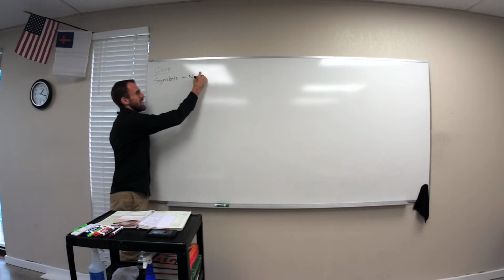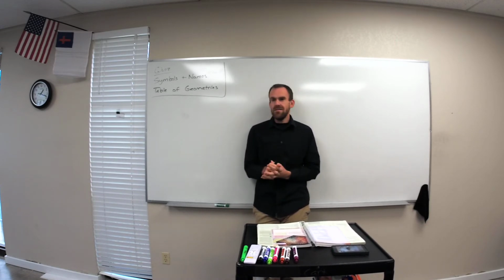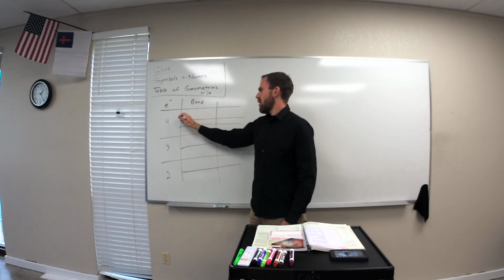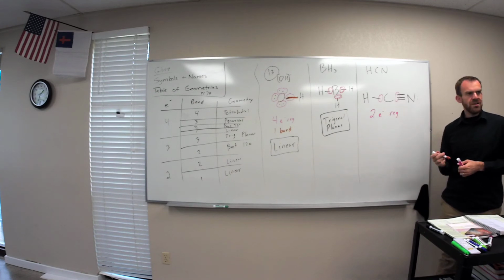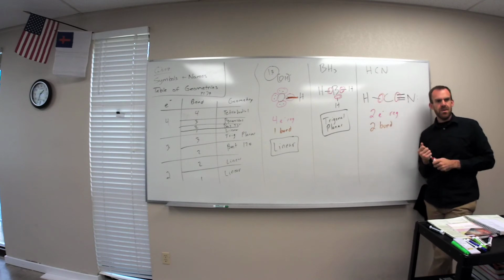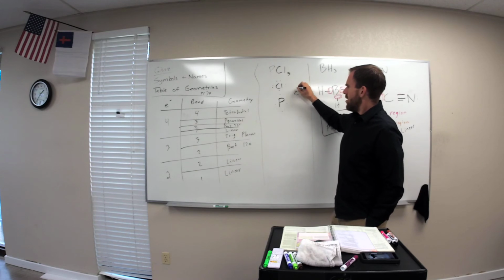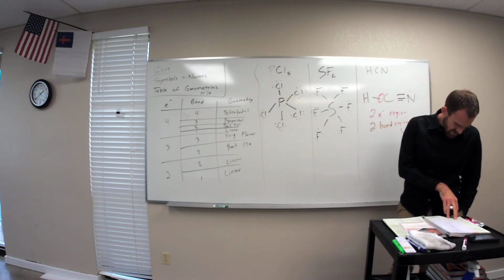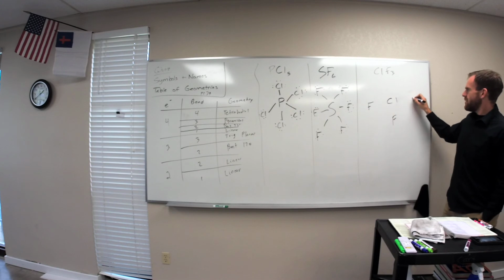Chem 10 27 pt1